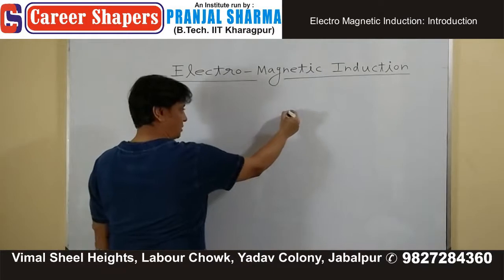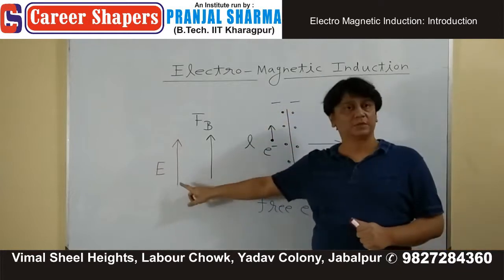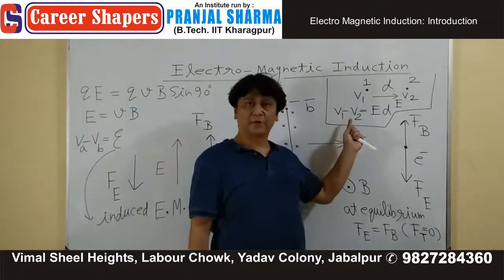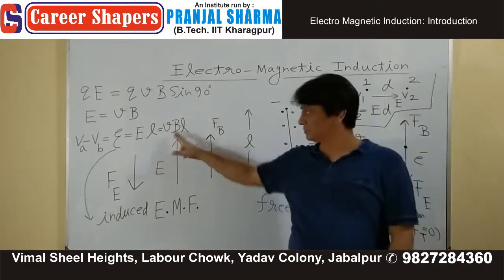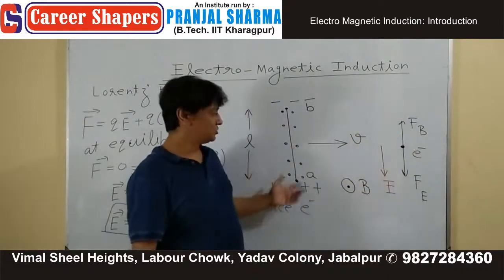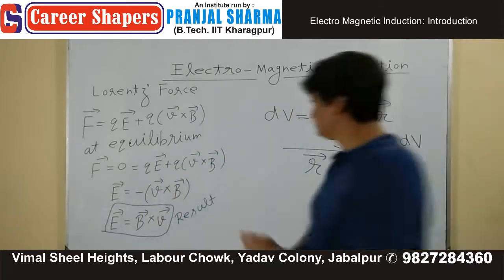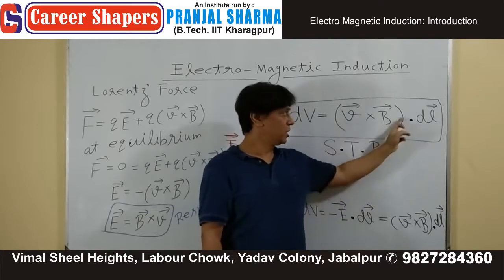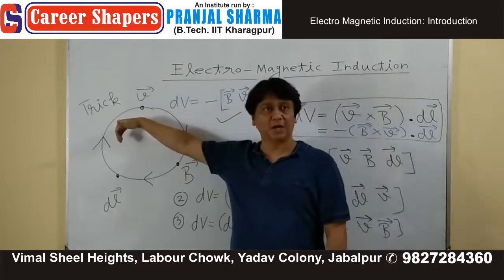22 Sep 2021 online lecture for 12th 1280 720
Electro Magnetic Induction: Introduction